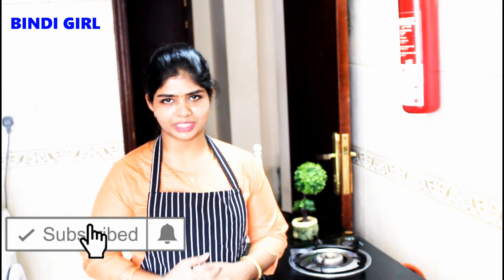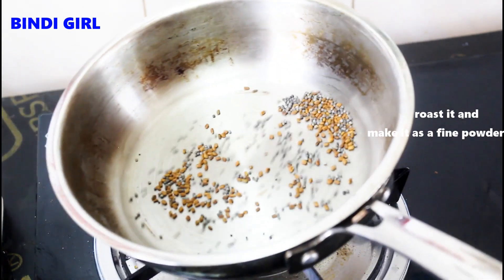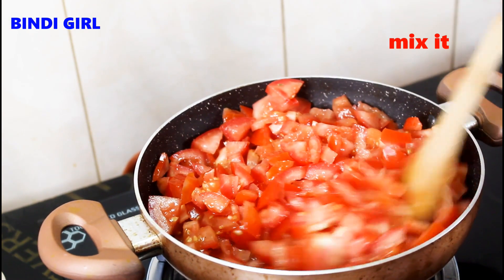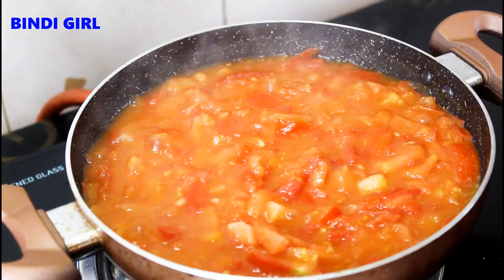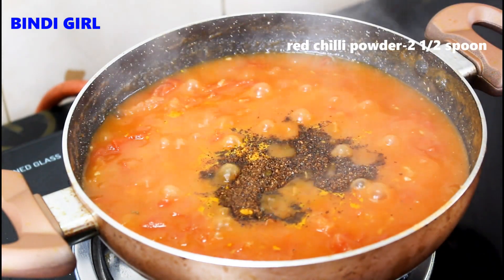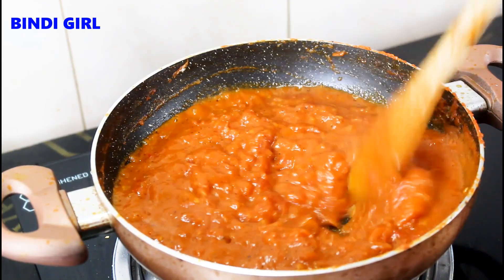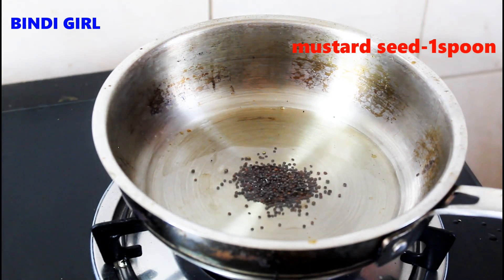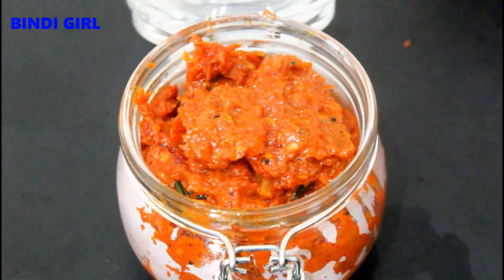Thakkali thokku in tamil|தக்காளி தொக்கு|tomato thokku|side dish for chapathi,dosa,idly|bindigirl